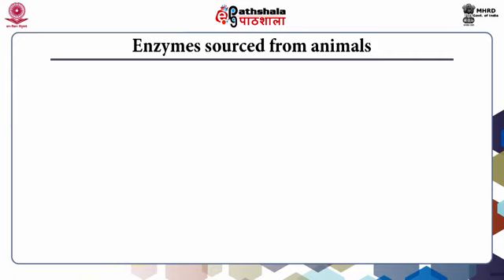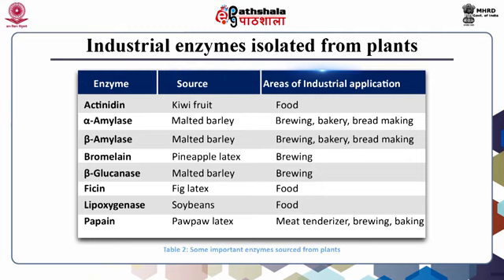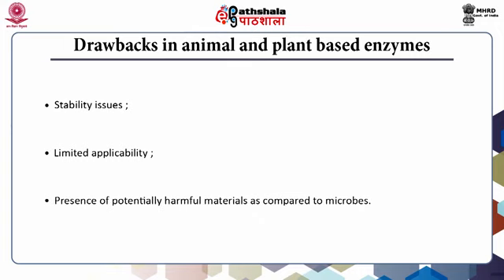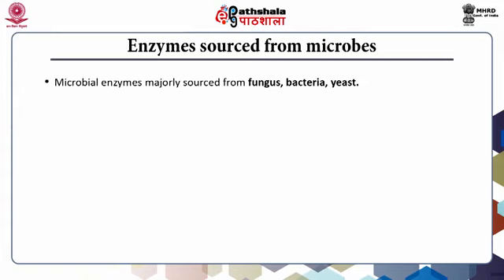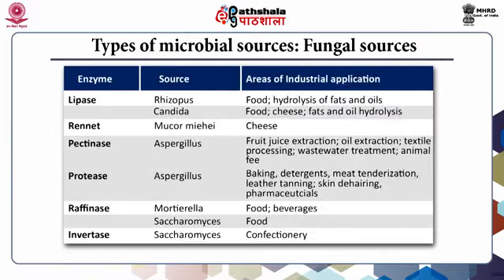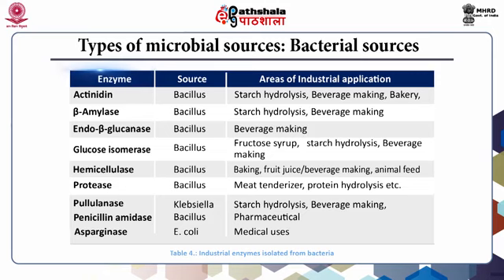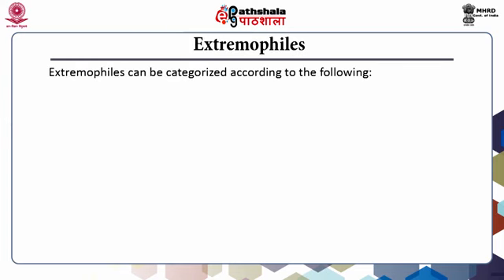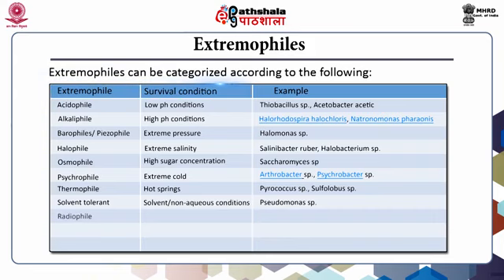M-21. Sources and Production of Enzymes